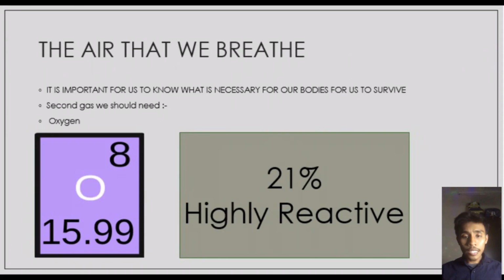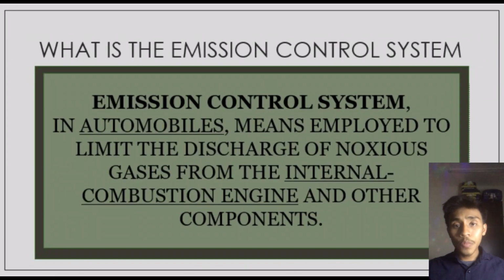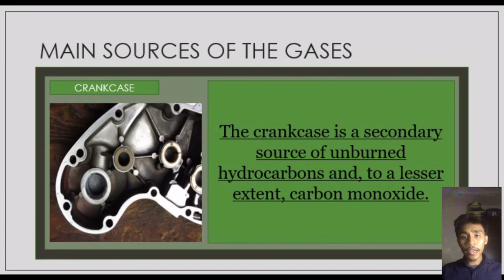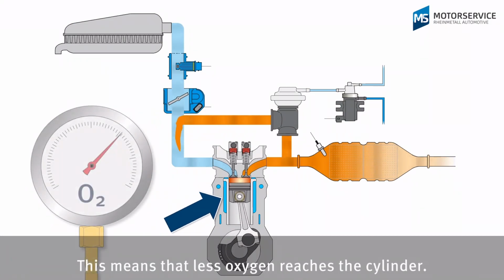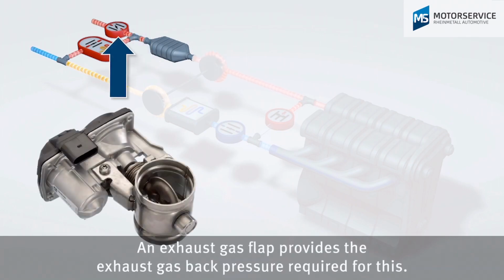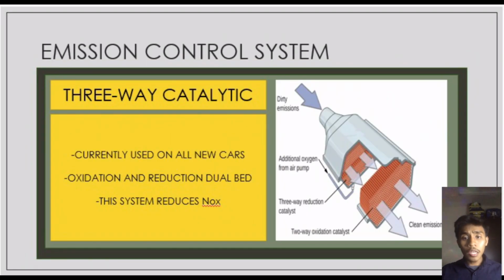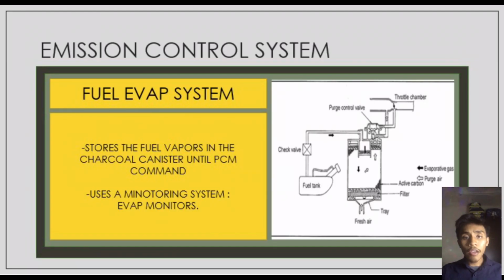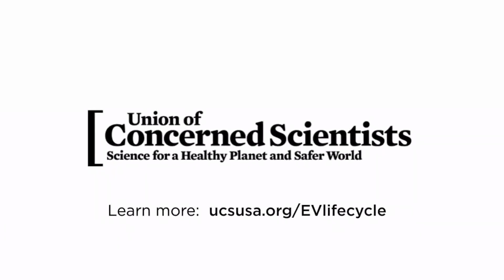EMISSION CONTROL SYSTEM [MUHAMMAD FARHAN BIN AZIZAN (MH20062)]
Copyright